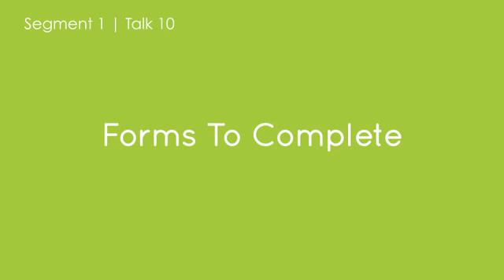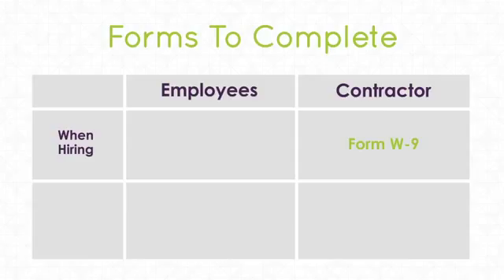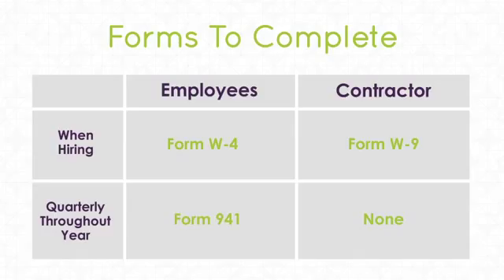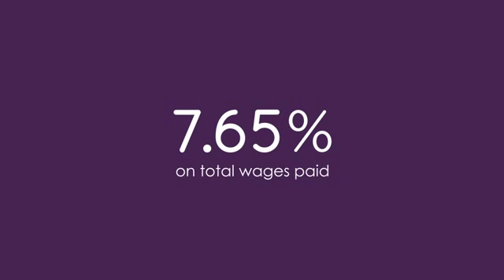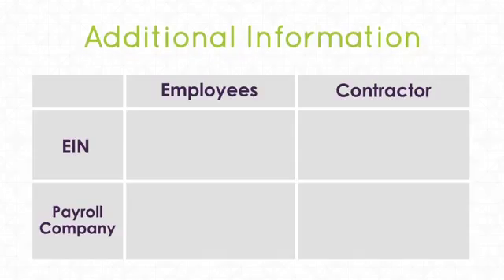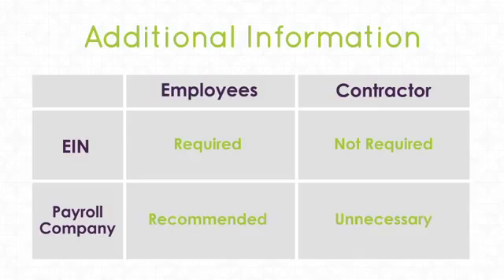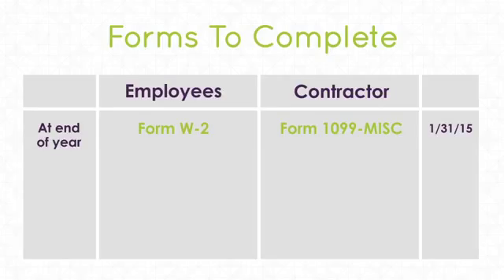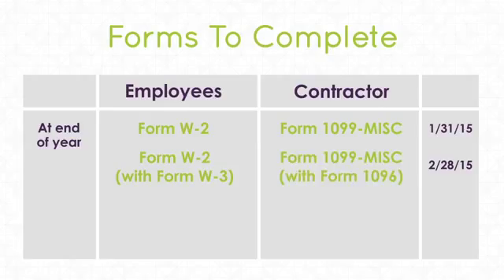Forms to Complete For Paying Your Workers: What the Pros Know!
Struggling for clarity on your business tax requirements? Get access to my new mini e-course, "4 STEPS TO FOLLOW ALL OF YOUR BUSINESS TAX REQUIREMENTS" By clicking

I get that you're busy, that's why this training is less than 20 minutes and simplifies all of the business tax requirements, so that you can be in the know and focus on your business!

This is my latest training and it's FREE for a limited time, so get it while this offer lasts.

This video is about packed with everything you need to know about hiring workers: contractor and employees, the forms to complete when hiring, during the year and at the end of the year. Don't get this wrong as there are large penalties!

This video is directed toward the self-employed on schedule C, however, these expense rules are basically the same for all business types.

Amanda is an accounting and tax specialist, who focuses on making business start-up, accounting and tax topics easy-to-implement for contractors and small businesses so they can use the numbers for growth. She is the founder and CEO of uTDu, which aims to become an international leader for independent workers and small businesses in the US.